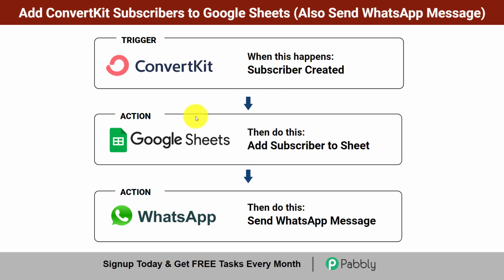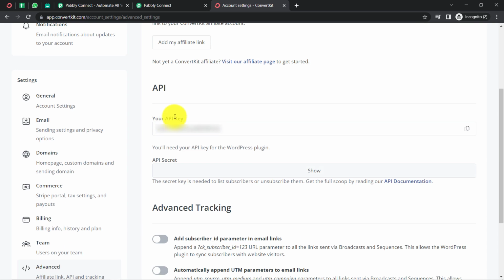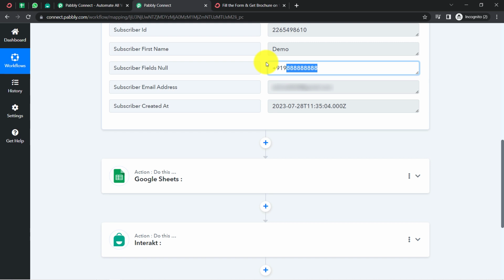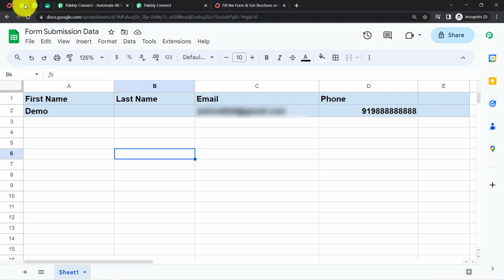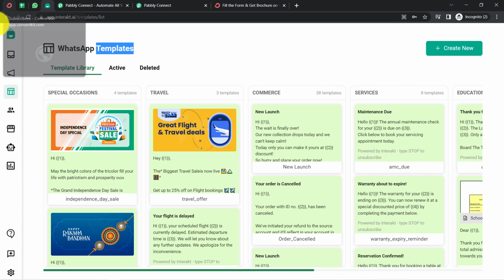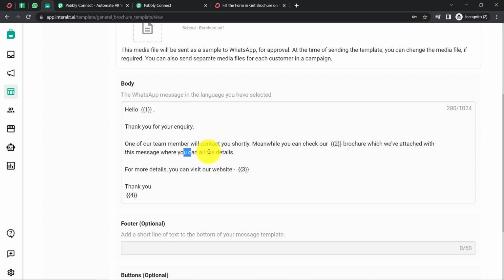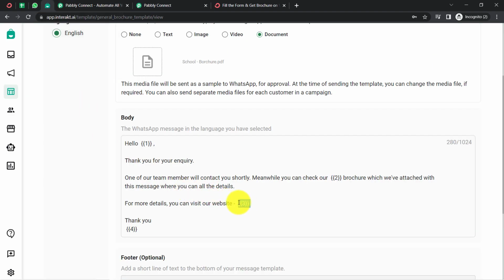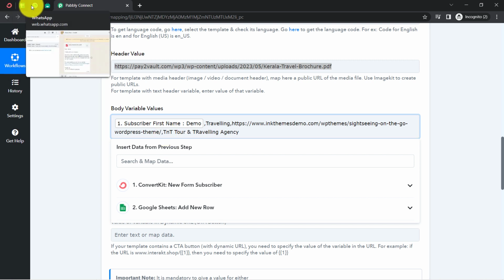How to Add ConvertKit Subscribers to Google Sheets & Send WhatsApp Message Automatically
In this video, you'll see How to Integrate ConvertKit Google Sheets and WhatsApp. With this powerful integration through Pabbly Connect, every time a new subscriber is added to ConvertKit, an automated process will be triggered. The subscriber's details, such as name and email, will be instantly added to a new row in your designated Google Sheet.

Simultaneously, a personalized WhatsApp message will be sent to the new subscriber, welcoming them onboard or providing essential information. This automation ensures real-time subscriber data management and enhances your audience's experience with instant communication.

1. Automation: Pabbly Connect offers automation capabilities that can help you automate mundane and repetitive tasks. This allows you to save time, money and resources.

2. Integration: Pabbly Connect provides a wide range of integrations so that you can connect different web services with each other. This helps you to create smarter workflow processes and make your business more efficient.

3. Security: Pabbly Connect takes security seriously and provides an industry-standard security system to protect your data and applications.

4. Scalability: Pabbly Connect is highly scalable and allows you to easily add new applications and services to your workflow.

 5. Cost-effective: Pabbly Connect is cost-effective and provides plans for different business sizes.